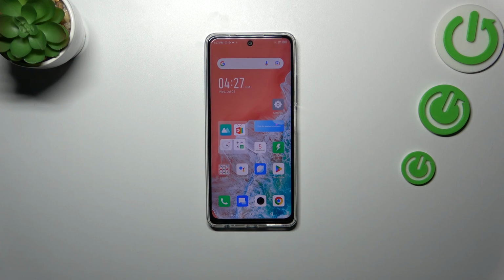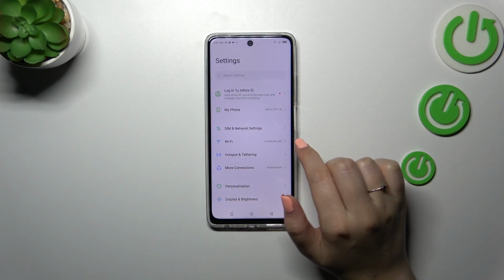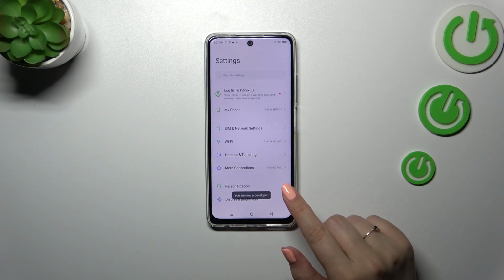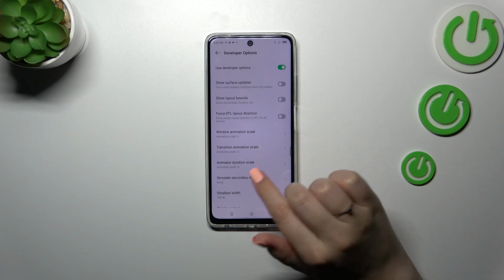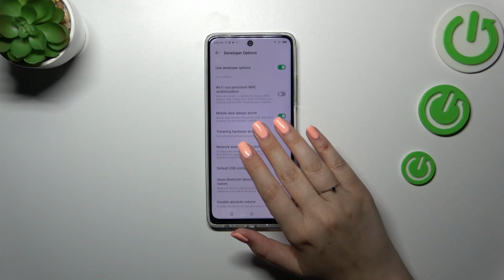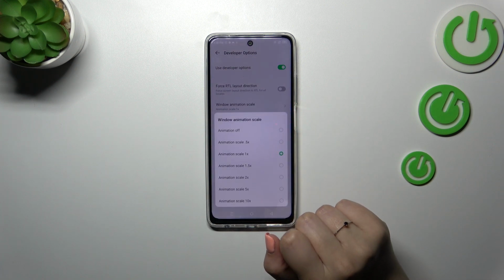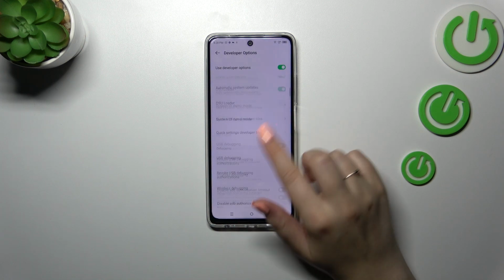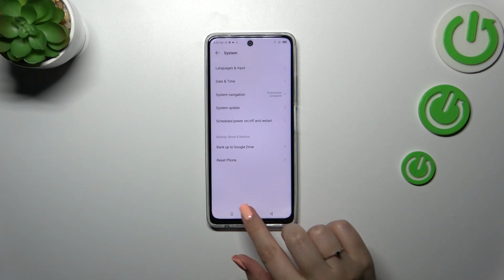How to Enable Developer Options in Infinix Hot 30 – Open Hidden Options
Hi there! Have you ever been wondering how you can access developer options on your Infinix Hot 30? In today's video we're going to show you how you can access developer options on your Infinix Hot 30 just in a couple of simple steps. Through the developer options you can access some advanced features and options of your Infinix Hot 30. So if you wish to learn how you can enter developer options on your Infinix Hot 30, all you need to do is just watch this short video to the end, follow the instructions provided by our specialist and try to perform this operation yourself on your Infinix Hot 30.

How to enable developer options in Infinix Hot 30? How to activate developer options in Infinix Hot 30? How to open developer settings in Infinix Hot 30? How to allow USB debugging in Infinix Hot 30? How to unlock OEM in Infinix Hot 30?